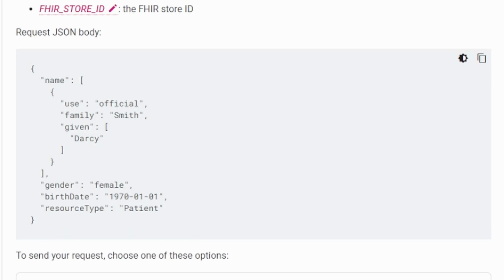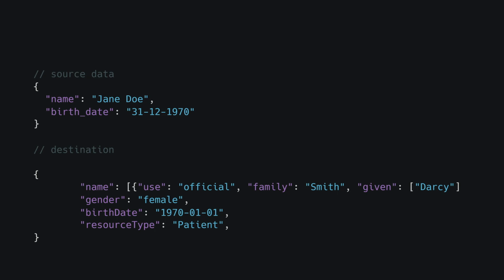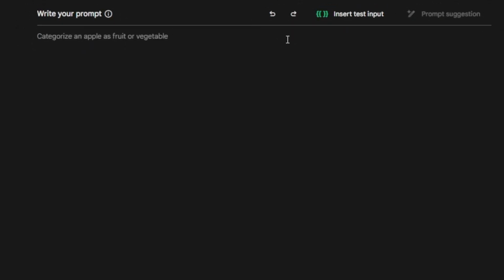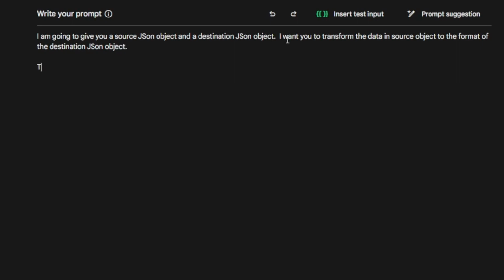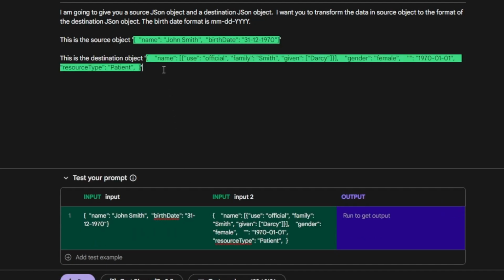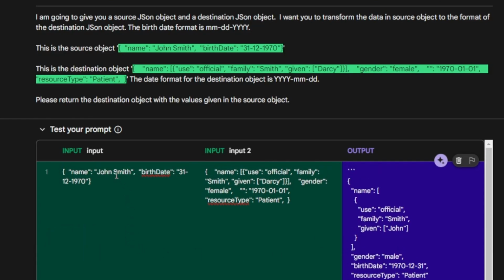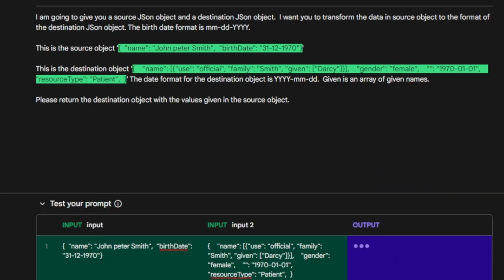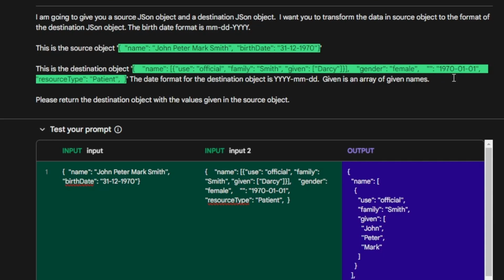Effortless JSON Data Transformation with PaLM API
In this video, you will learn how to use the PaLM API and MakerSuite to effortlessly transform JSON data for use with the FHIR protocol.

FHIR (Fast Healthcare Interoperability Resources) is a standard for exchanging healthcare data electronically. It is based on JSON and is designed to be easy to use and implement.

The PaLM API is a powerful new tool that allows you to use large language models to interact with Google APIs. This means that you can use natural language to transform JSON data into FHIR resources.

MakerSuite is a visual programming platform that makes it easy to create and automate workflows. You can use MakerSuite to create workflows that use the PaLM API to transform JSON data into FHIR resources.

In this video, we will show you how to use the PaLM API and MakerSuite to transform JSON data from a variety of sources into FHIR resources. We will also walk you through a step-by-step example of how to create a workflow in MakerSuite that transforms JSON data from a CSV file into FHIR resources.

This video is perfect for anyone who wants to learn how to use the PaLM API and MakerSuite to transform JSON data for use with the FHIR protocol. You don't need any prior experience with the PaLM API, MakerSuite, or FHIR to follow along.